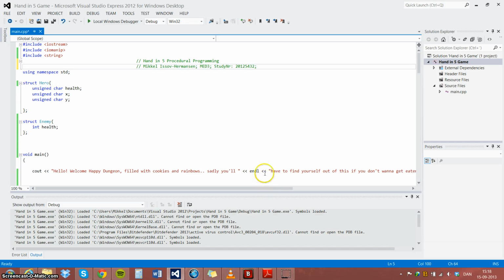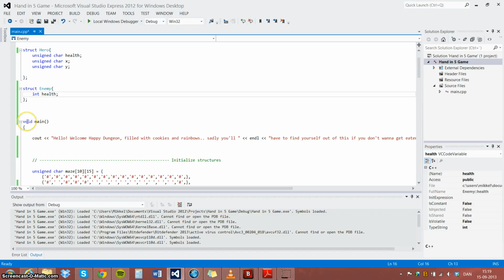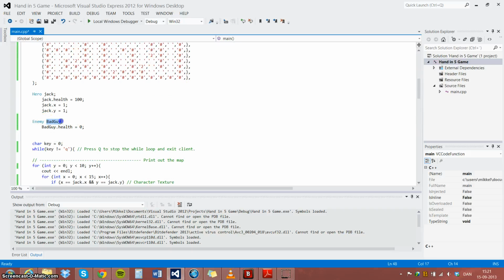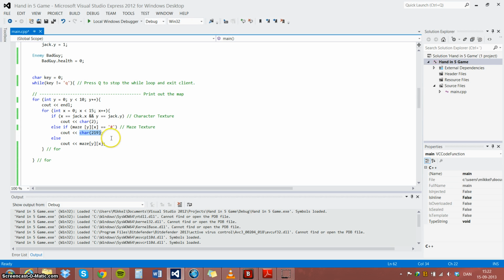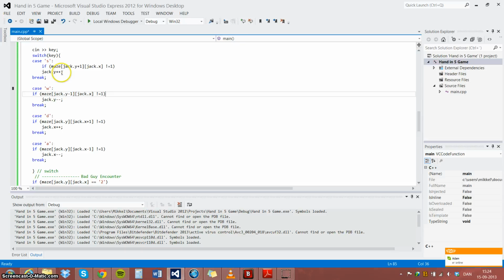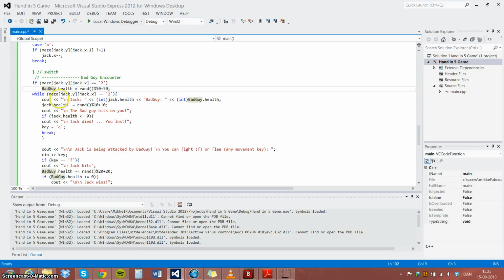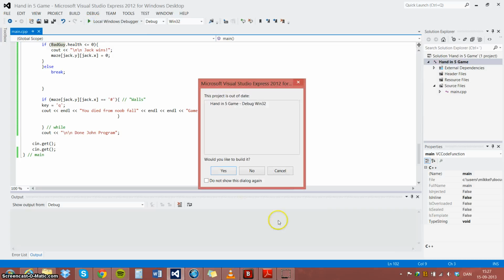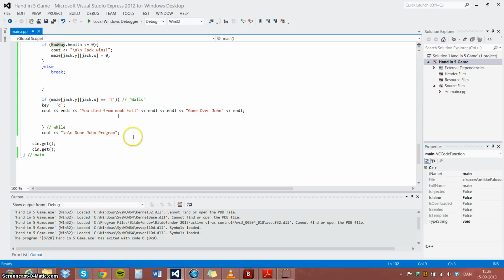Procedural Programming Hand in 5